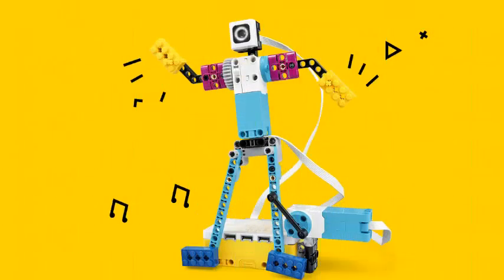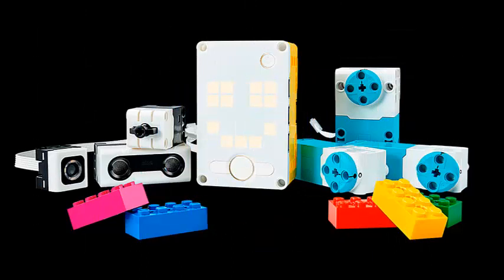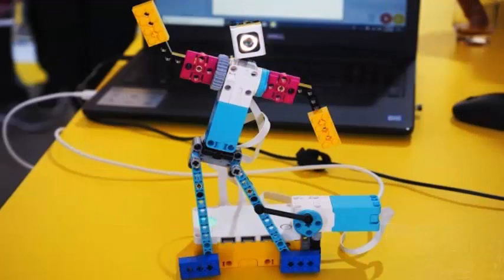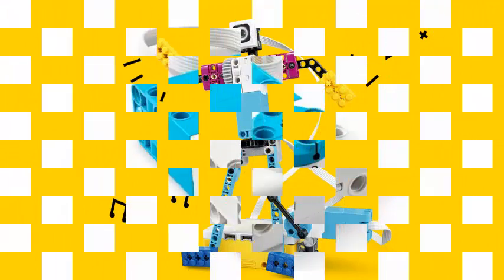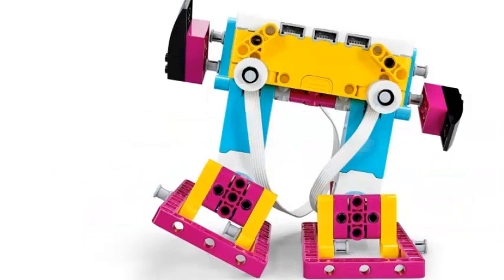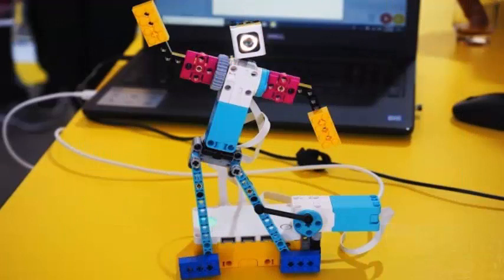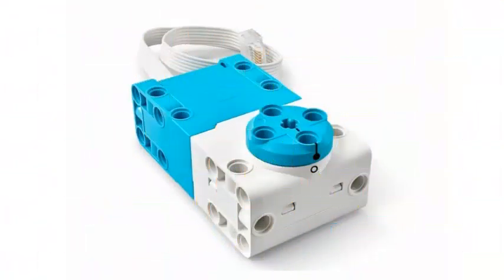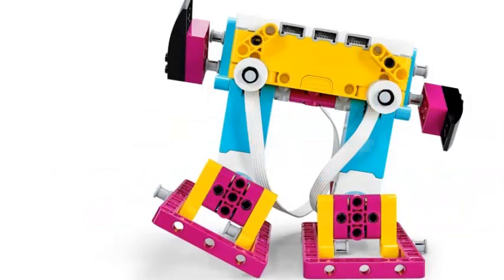The LEGO SPIKE Prime programmable kit aims to generate the confidence young people need to excel.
LEGO SPIKE Prime takes everything the company has learned from its years of educational-oriented robotics and combines them into colorful kits that it hopes will generate the confidence young people need to excel, not only in STEAM subjects, but also in the school in general.

LEGO has played, without intending to, mixing its bricks with robotics, but its Mindstorms brand has focused mainly on older users, from teenagers upwards. The configuration and the complicated components and the dark color schemes can be a bit unpleasant for younger users. But instead of just throwing a touch of colors, as he did also, SPIKE Prime from LEGO takes the concept of programmable and buildable robots to a different level, one aimed at high school kids from 11 to 14 years old.

SPIKE Prime consists of three parts, each of which works together to provide this new educational experience for children. Each type of piece is color coded to facilitate its identification. There is the multiport Hub that acts as the whole brain. It is basically a small computer with Bluetooth capability that makes its robotic creation move. And then there's the SPIKE application that lets you create those programs using the popular Scratch programming language for kids.